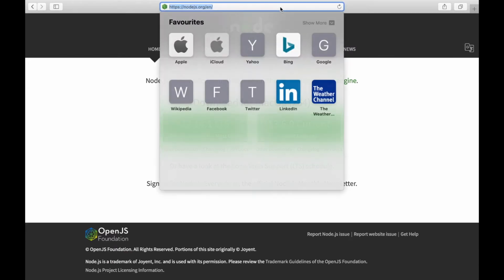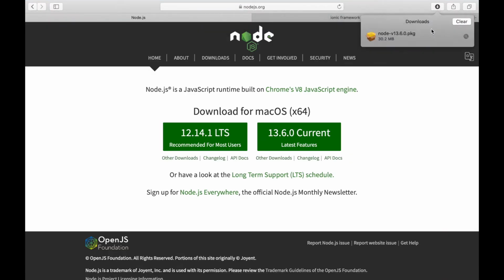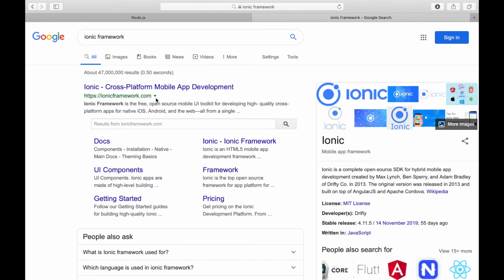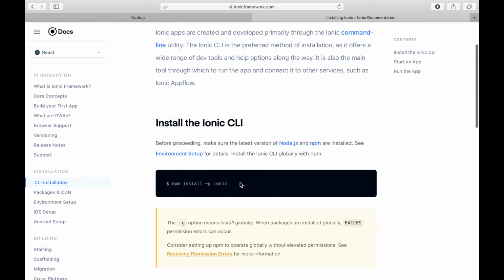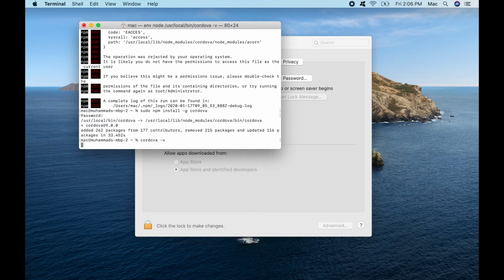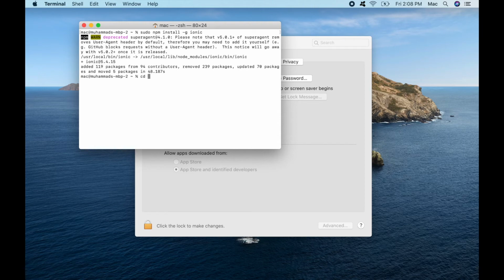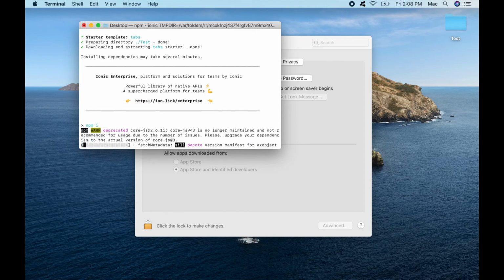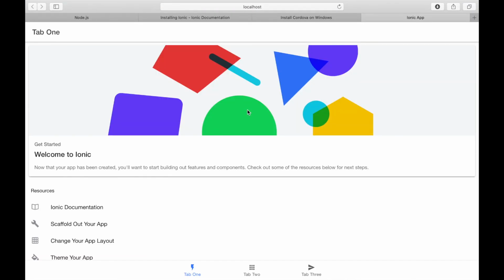Easiest way to set up Ionic - Ionic Installation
In this video we explain the easiest way to set up ionic and start building your ionic application within minutes.
If you plan to make android and iOS releases from your machine make sure to have Xcode (for iOS) and Android Studio (for Android) already installed on your machine.

Before installing Ionic do make sure you have Node and Cordova installed. You can install latest node from the following link

For installing Cordova open terminal on your mac. You can easily do that by pressing command and space keys together or directly searching via spotlight. Use the following command and Cordova will install

Cordova Installation Command: sudo npm install -g cordova

You will need to enter your password.

After Node installed and Cordova is installed its finally time to install Ionic. Use the following command in terminal to install Ionic.

Ionic Installation Command: sudo npm install -g ionic

There you go. That is all that you needed to do to setup Ionic.

For making your first Ionic app simply use the "ionic start" command in terminal after successful installation.